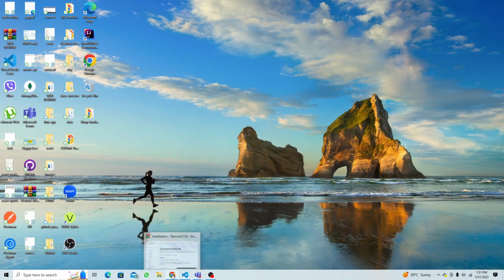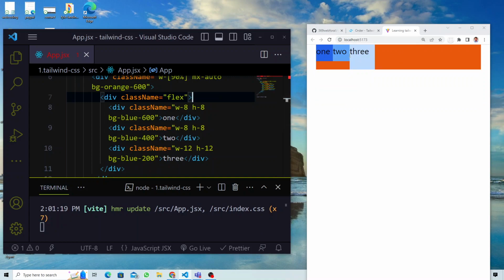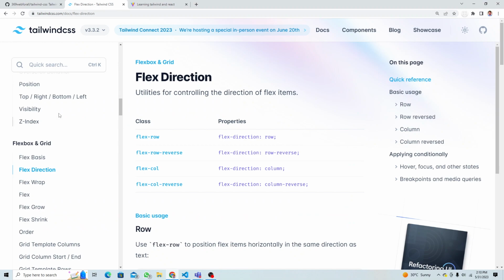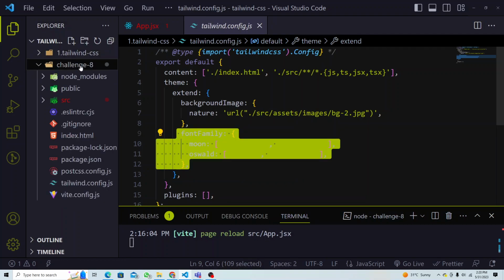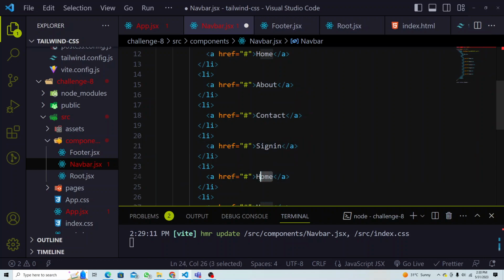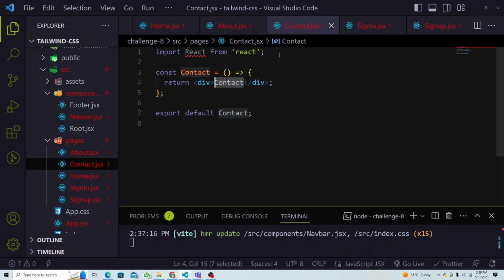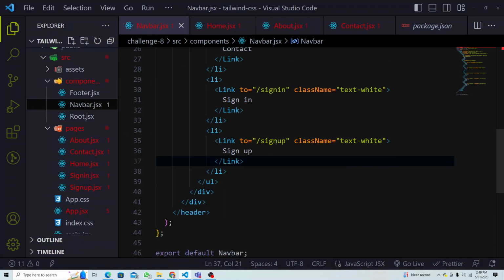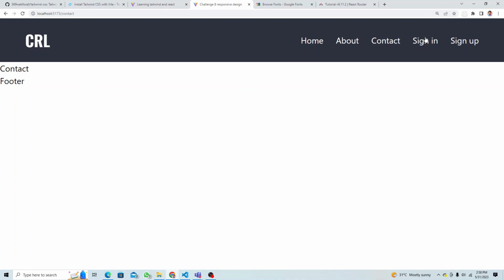3 tailwind css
react and tailwind css tutorial